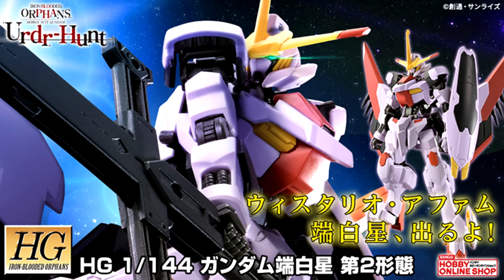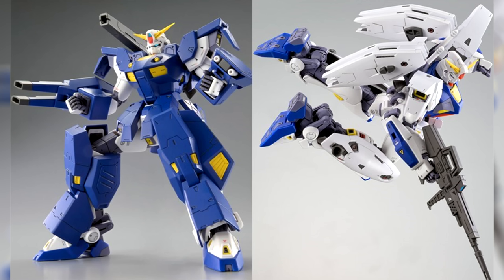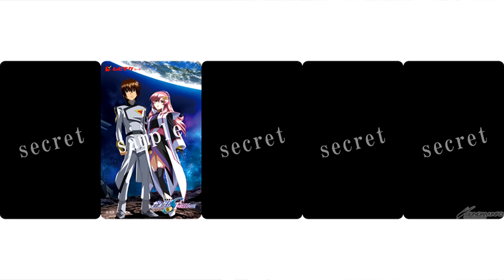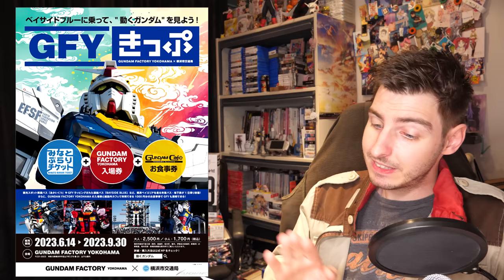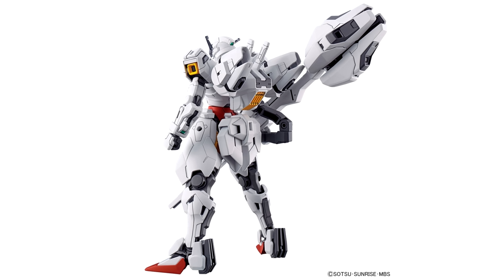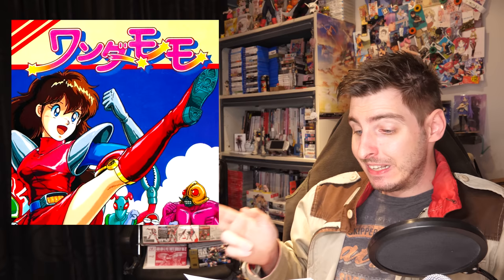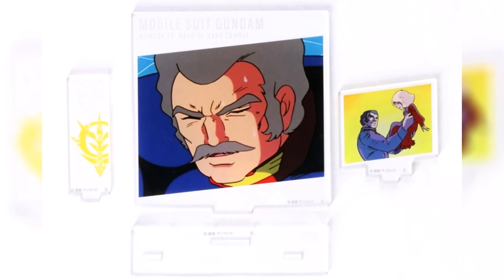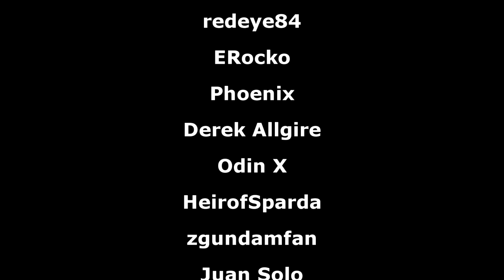Guel Coffee Mug, Quattro V@g€€na Sunglasses, HG Hajiroboshi, Squishy Haros, And More [Gundam News]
➥SD Gundam Cross Silhouette Unicorn Gundam Unit 2 Banshee (Destroy Mode) and Banshee Norn Parts Set

▶Intro:
▶Outro:
8-bitified version of Believe

00:00 Intro
00:22 HG Hajiroboshi 2nd Form Preorders
01:19 1/144 Gundam G3 High Mobility Type Announced
02:08 MG J-Type & Q-Type Mission Pack (for F90)
03:07 Pop-Up Gundam Base in Osaka
03:23 2023 Gunpla Ichibankuji Release Date
03:44 MRS Strike Freedom & Justice 20th Anniversary Version
04:43 WfM Free Bookmark Campaign
05:08 Guel’s Coffee Mug (And more WfM Festival Things)
05:32 Gundam Seed Freedom Expensive Cards
06:03 GBO2 News
06:43 Gundam Versus News
07:28 Super Robot Wars News
07:45 New Gachapon Store
07:54 Giant Robots Exhibition in Fukuoka
08:00 Free Gundam Manhole Card at Craft Beer Museum
08:12 RX-78-2 (Magnetic Coating) Gundam Girl
08:20 Gundam Factory Yokohama Combo Ticket
09:31 Gundam Pavilion X Osaka Healthcare Pavilion
10:14 Mini Mini Carddass Machines Released
10:38 WfM Tomonui Plushies Released
10:47 HG Calibarn Released
11:18 SD Gundam Cross Silhouette Unicorn Gundam Unit 02 Banshee (Destroy Mode) and Banshee Norn Parts Set
11:54 Squeezy Haros
12:12 Gundam Reading Material
13:26 Gundam Apparel News
16:47 What’s Your Favorite ZAKU? [Ongoing Poll]
18:50 Outro